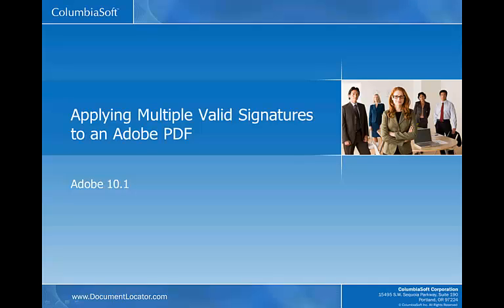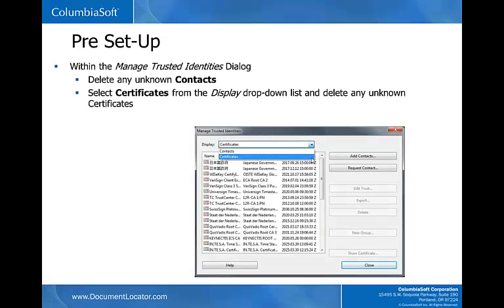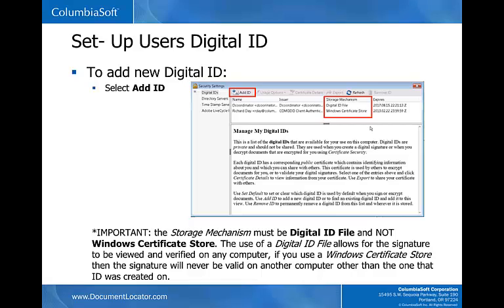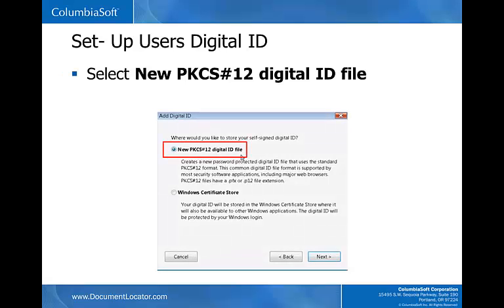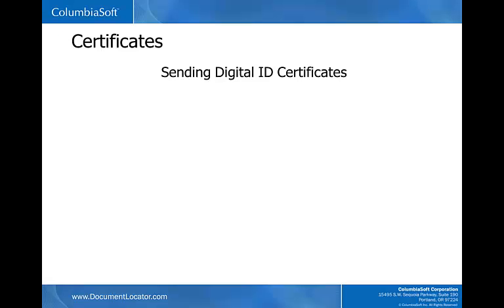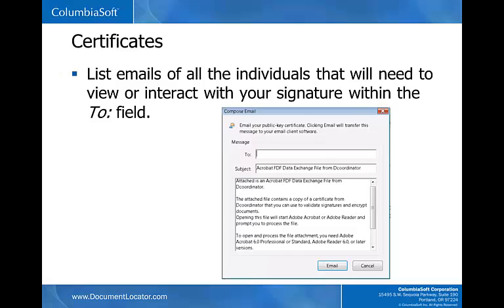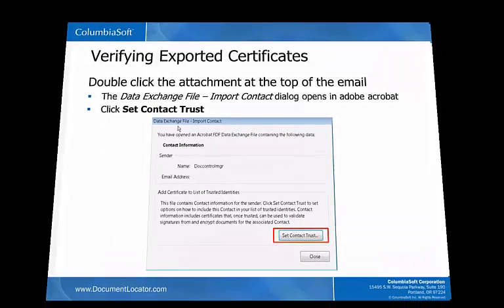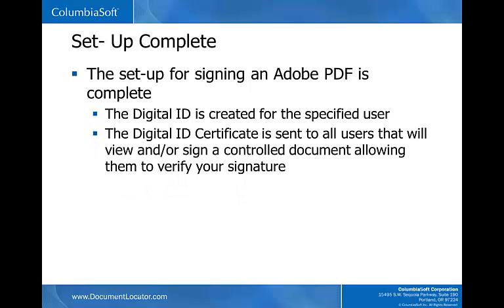Applying Multiple Valid Signatures to an Adobe PDF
How to configure Adobe PDF version 10.1 so you can apply multiple valid signatures. Part of a series of instructional videos for document management users.